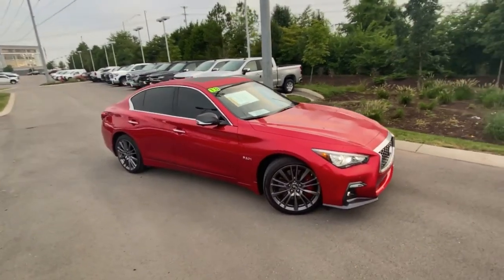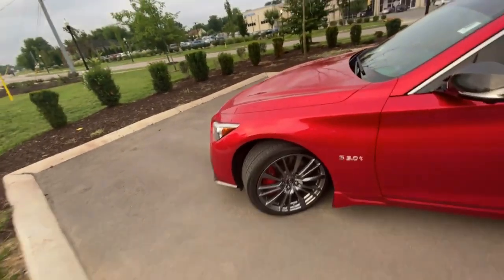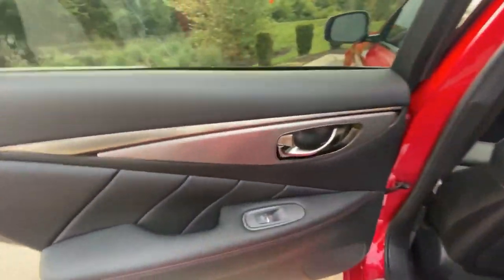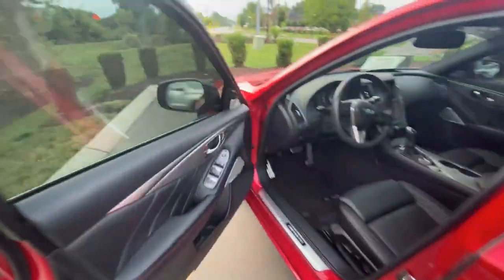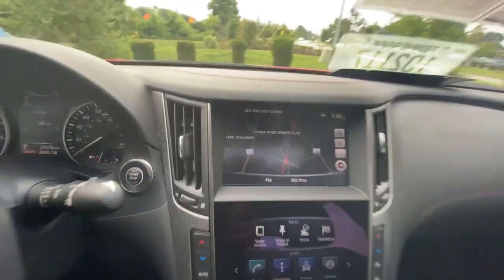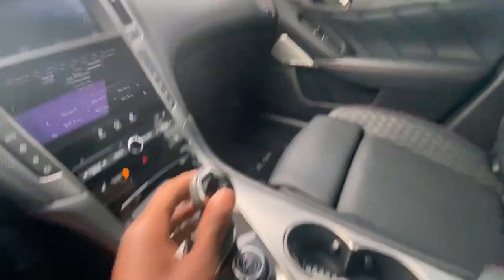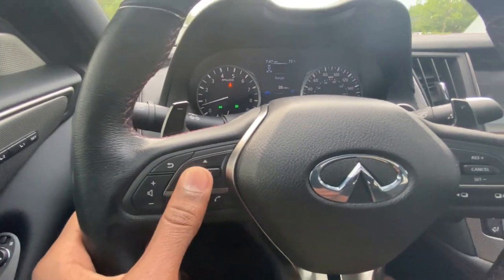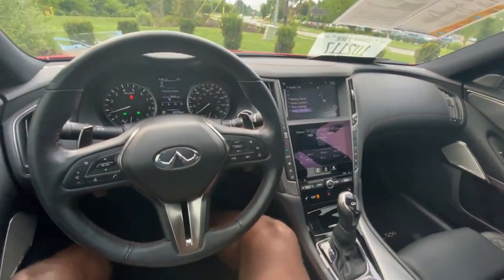2018 Infiniti Q50 Red Sport 400-True Luxury Sports Car?